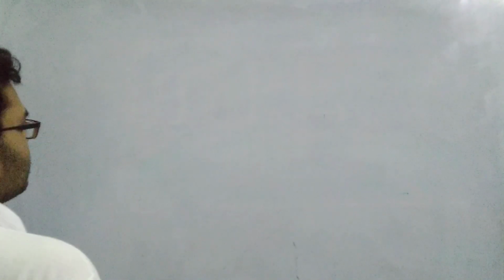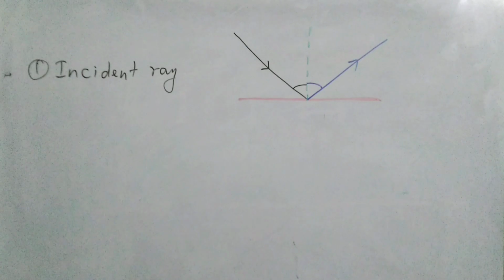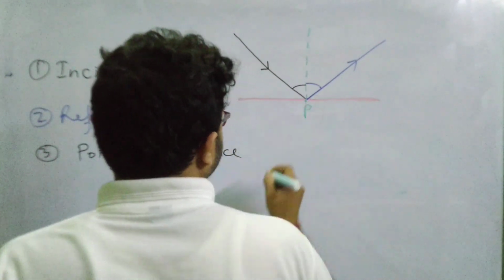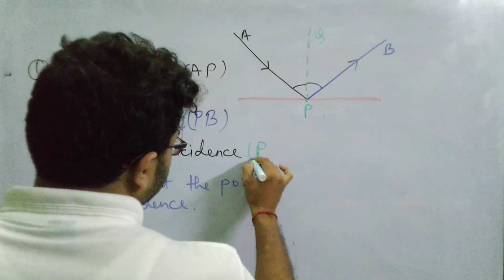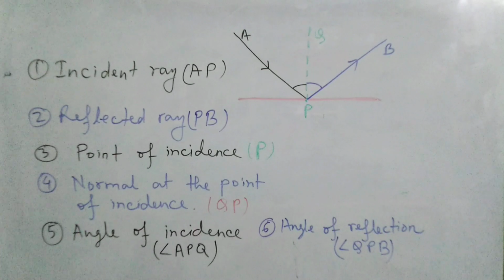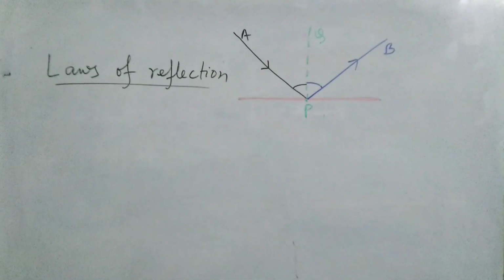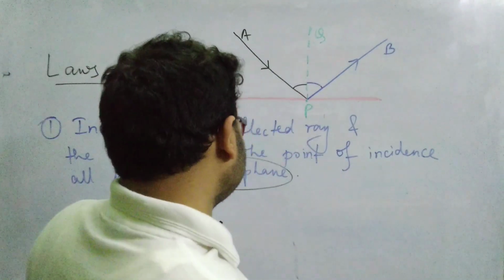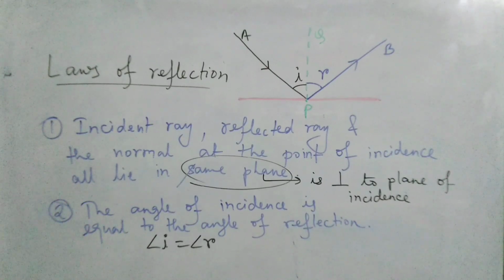LECT. 2: REFLECTION OF LIGHT (CLASS 9)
The second lecture of the topic Reflection of light for ICSE class 9 students.